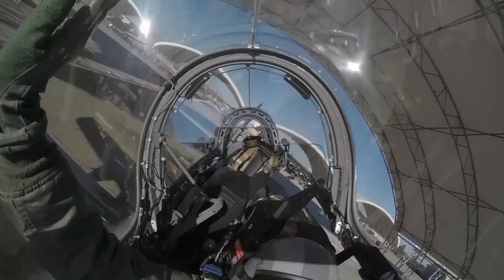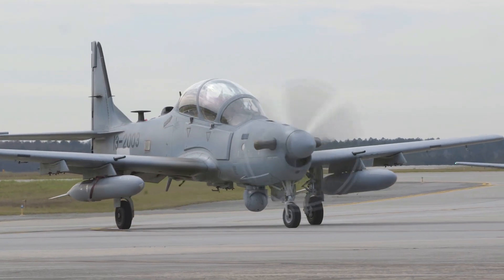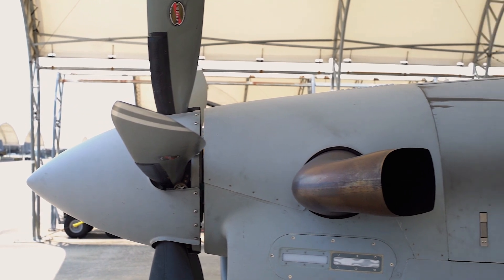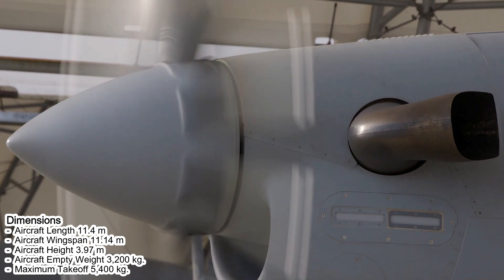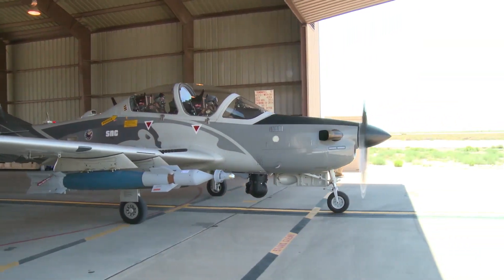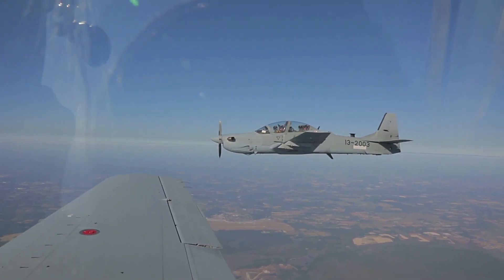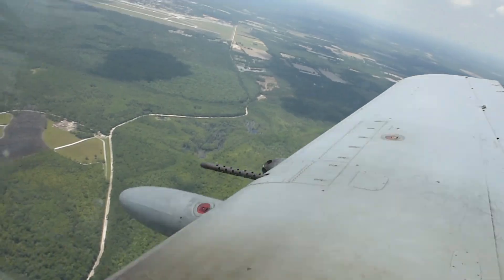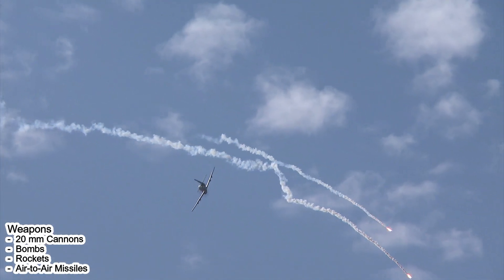The A-29 Super Tucano is a Specialist Light Attack Aircraft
The A-29 Super Tucano is a light attack aircraft designed to support light air missions and support ground forces. The aircraft was developed by Brazilian company Embraer and has become a popular choice in many air forces around the world